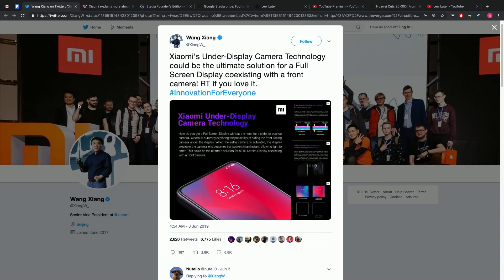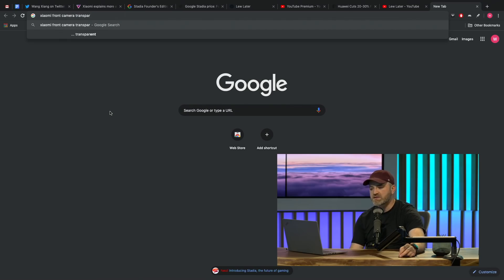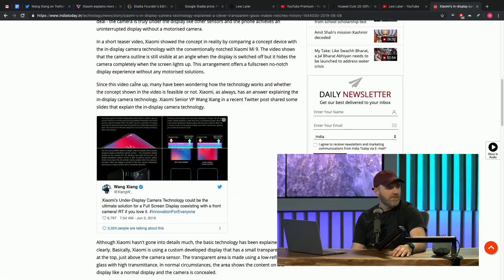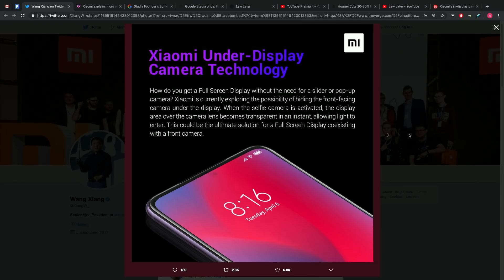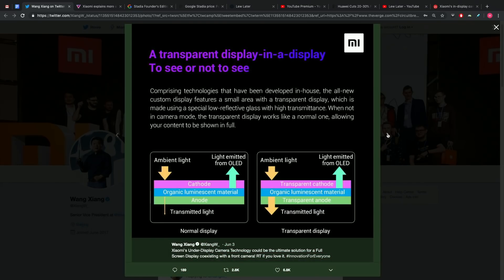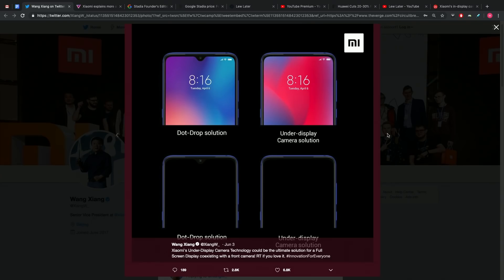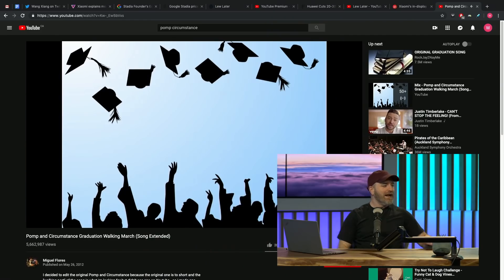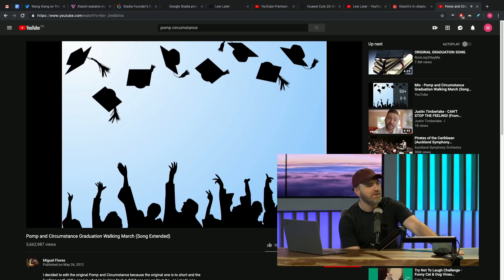Lew Later Explains How Under Display Phone Cameras Work